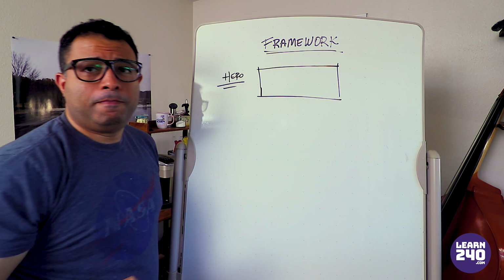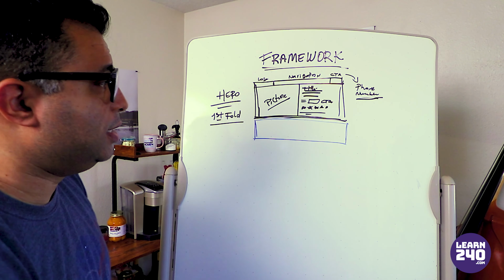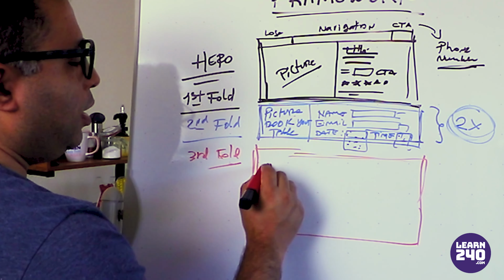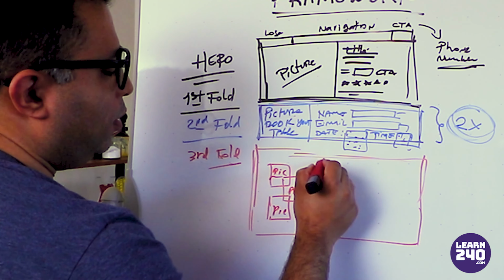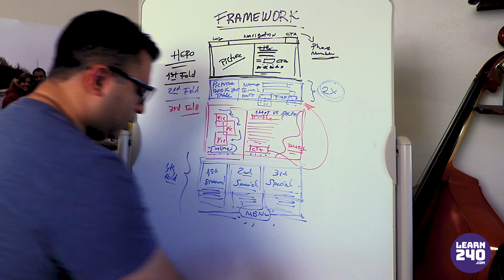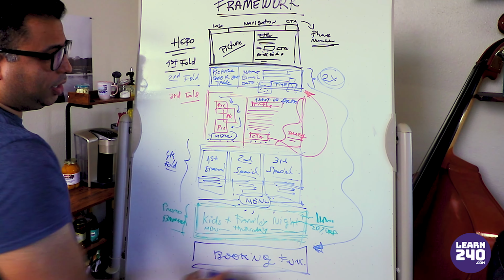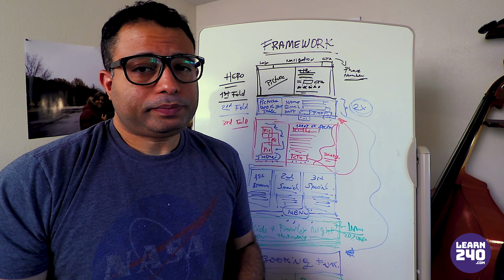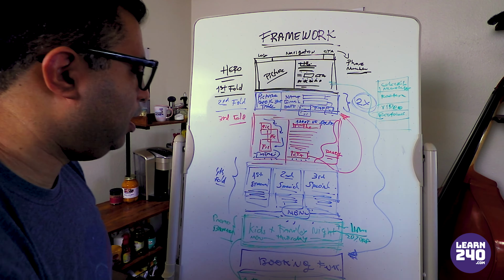009 - The Framework - Learn240 - Creative Web Design Course - Brizy Builder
009 - The Framework - Learn240 - Creative Web Design Course